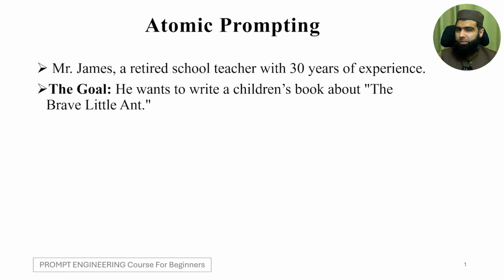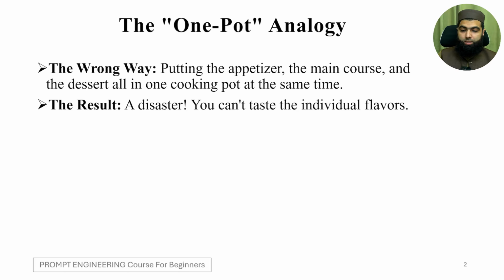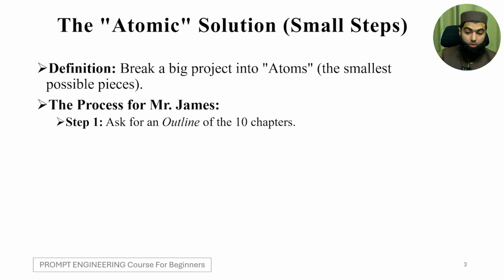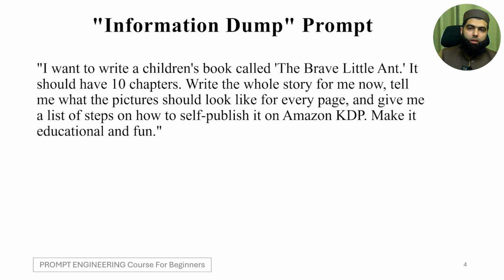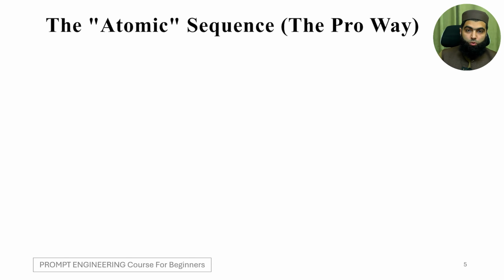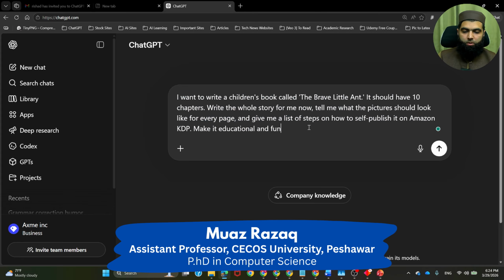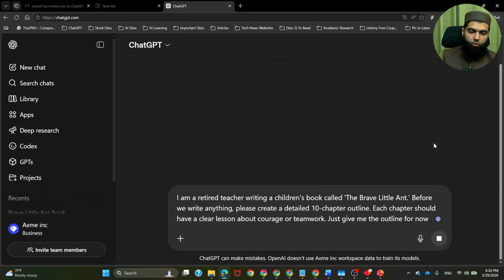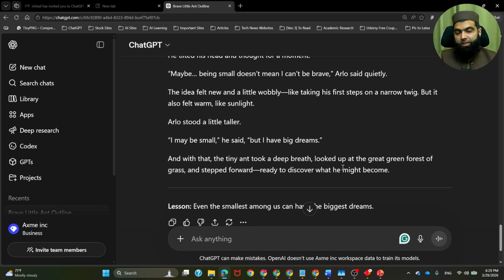Atomic Prompting: Stop Asking for Everything at Once! (Lecture 4)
Is AI giving you short, rushed, and robotic answers? In Lecture 4, Dr. Muaz (PhD, CS) reveals why "Information Dumping" fails and how the Atomic Prompting method can 10x your output quality.
Meet Mr. James, a retired teacher trying to write a children's book. He made the #1 mistake most beginners make, asking for the whole book in one go. We call this the "One-Pot" disaster.

What You Will Learn:
✅ The "Focus Limit": Why asking for 5 things gives you 20% effort for each.
✅ The One-Pot Analogy: Why you shouldn't cook your appetizer and dessert together.
✅ The Atomic Sequence: A 4-step framework for complex projects (Outline,  Deep Dive, Visuals, Guide).
✅ Live Demo: Watch how we transform a "Thin" book prompt into a high-quality masterpiece.

This is part of the "Prompt Engineering for Absolute Beginners" series. Designed for non-IT professionals to master tools like ChatGPT, Gemini, and DeepSeek.